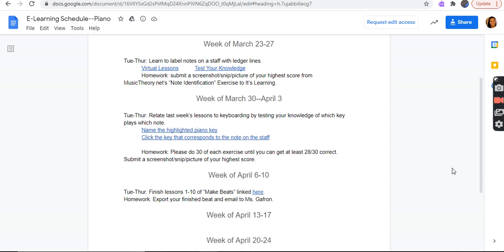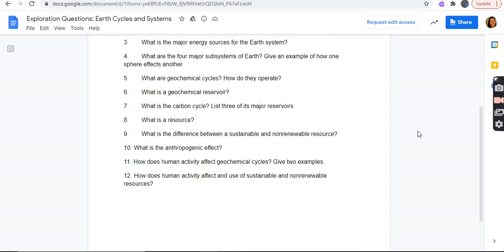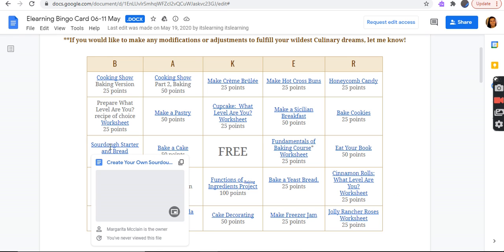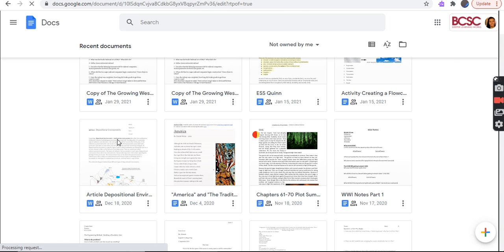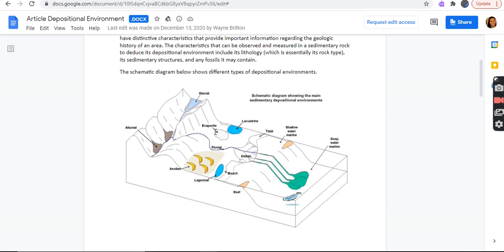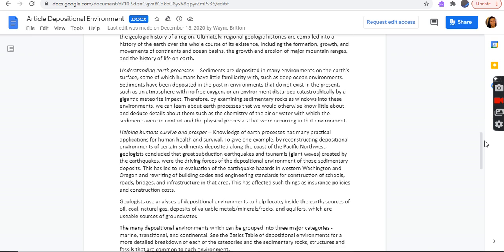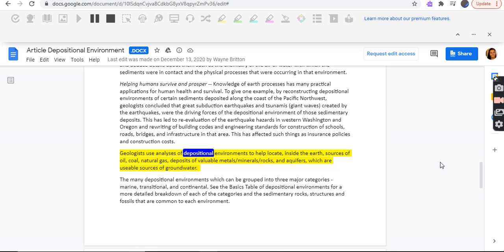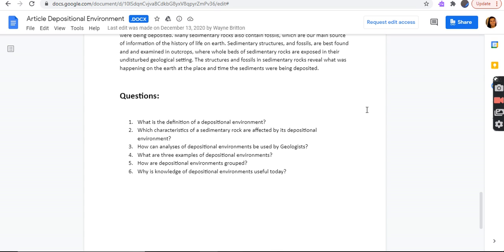Reading My Old Assignments Part 80!